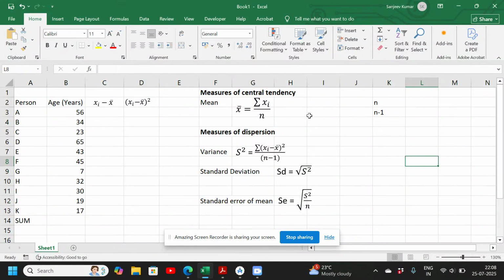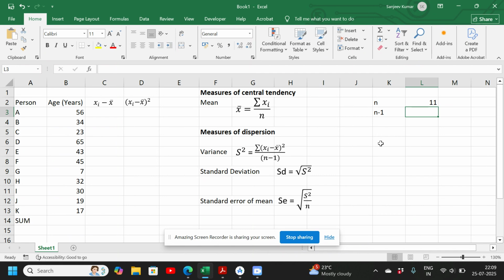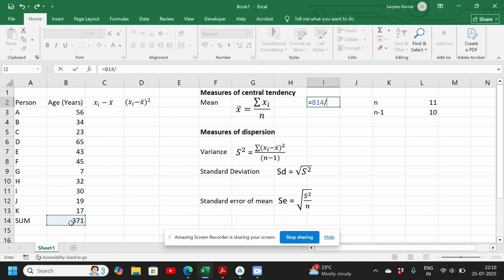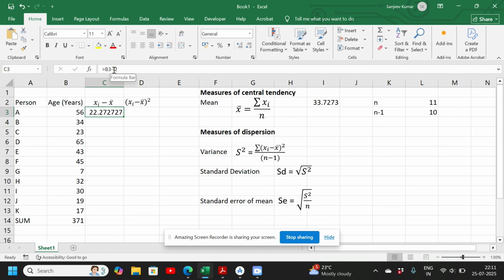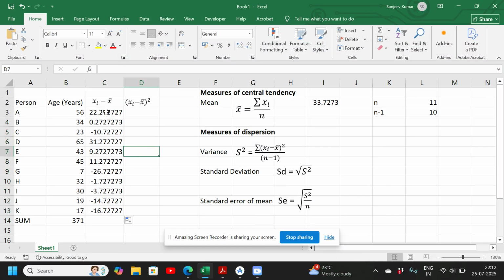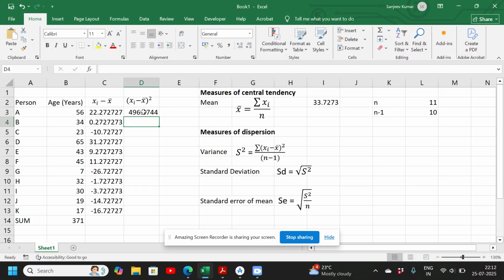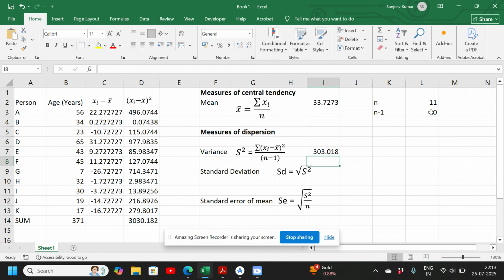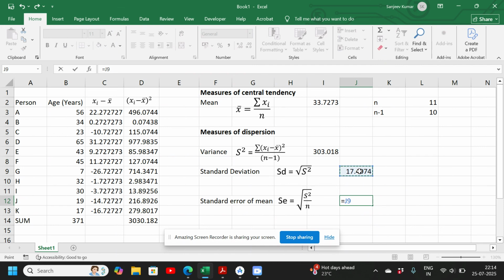Mean, Variance, Standard deviation and Standard error of mean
Finding Mean, Variance, Standard deviation and Standard error of mean in Excel